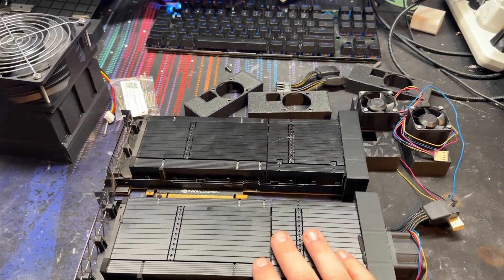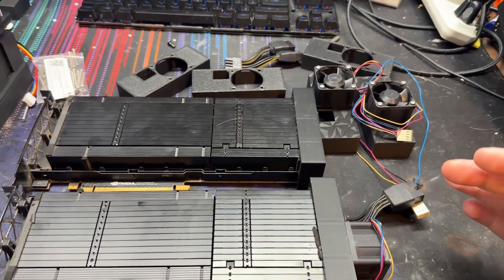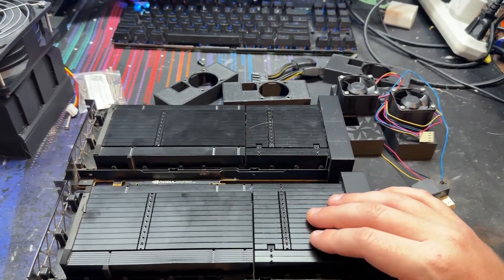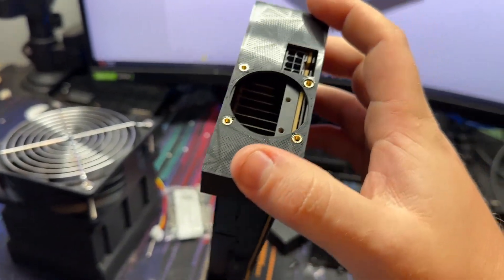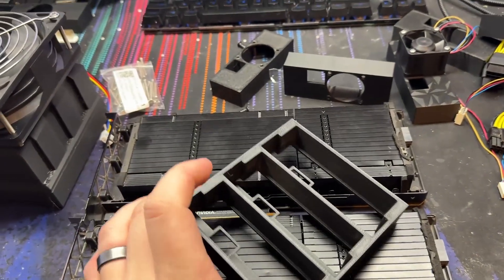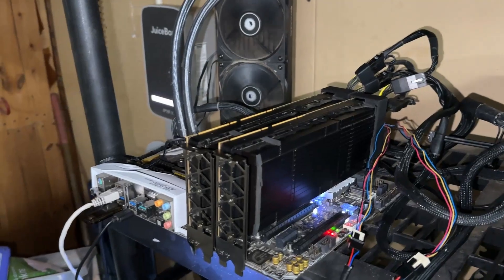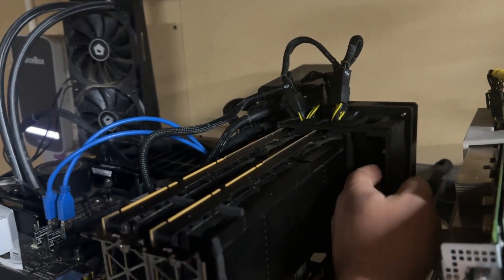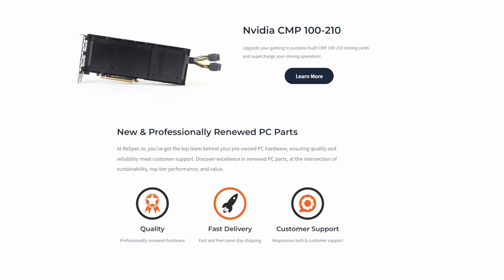NO Server Case? No Problem! Cooling the CMP 100-210 without a server chassis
Today I wanted to go over my designs and a bit of the process I go through to make these shrouds for specific devices. Everyone and their mother has these cards, but not everyone has a server case to throw them in and may be using a bench, an open air rig, or even their own pc to run these cards. If you are one of those people, then this is for you!
*Links to Respec.io/Bitpro's Websites*

Respec out of cmp 100-210, get CMPs

Mx-4 20g Thermal Paste
MX-6 4g Thermal Paste
High Conductivity Pads
120mm delta
40mm delta